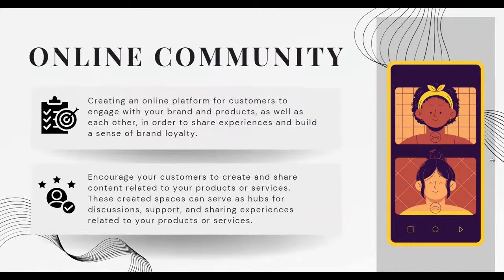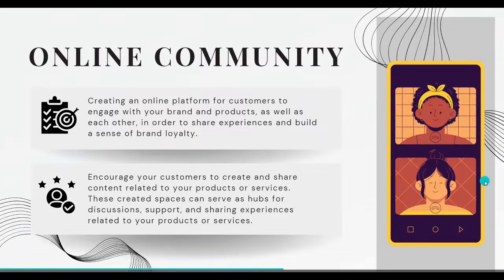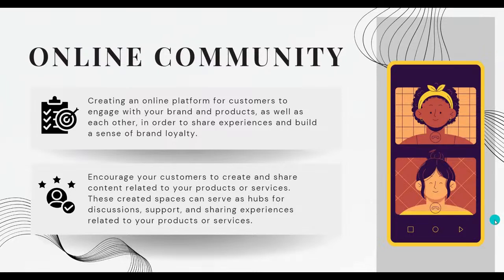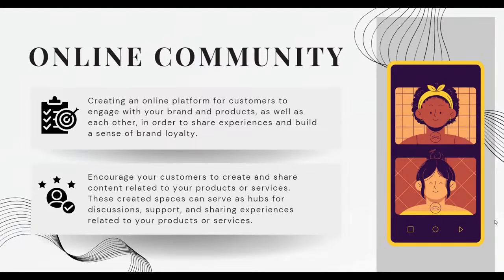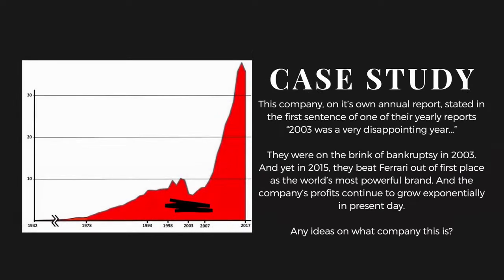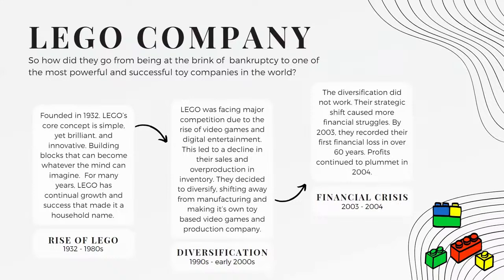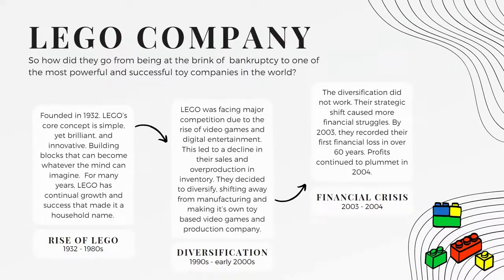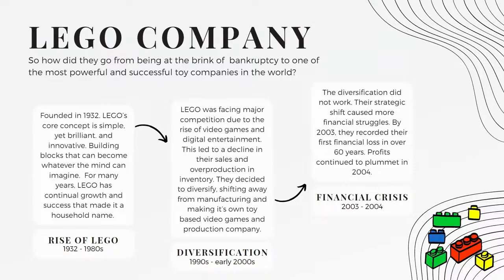Cultivating Community Engagement: Strategies for Building Brand Loyalty and Recognition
Join us for an insightful webinar where we explore the power of community engagement in business. In an increasingly competitive landscape building brand loyalty and recognition has become paramount. Discover how building strong ties within your community can be the key to success for your business.